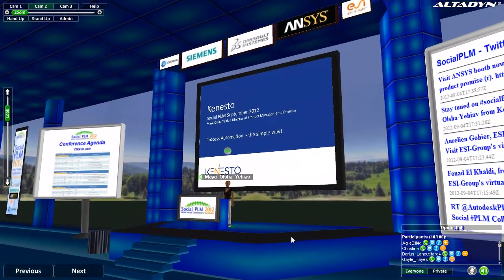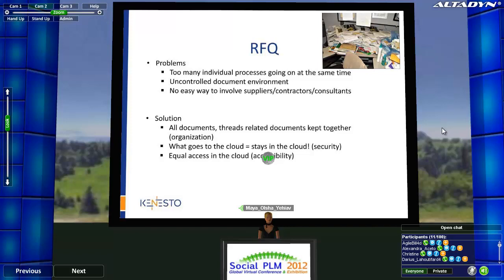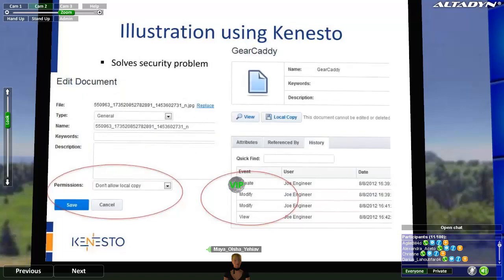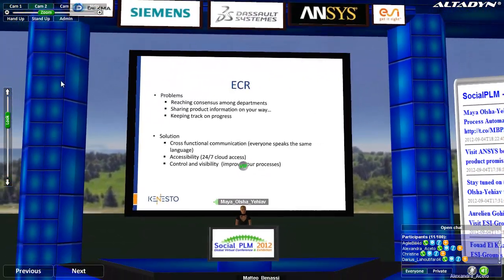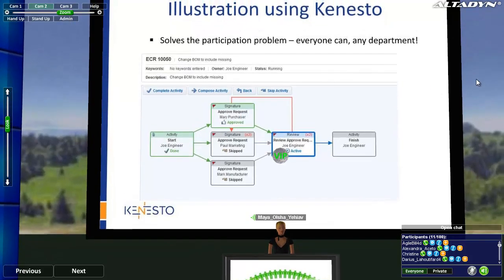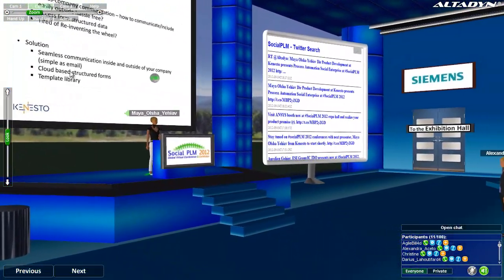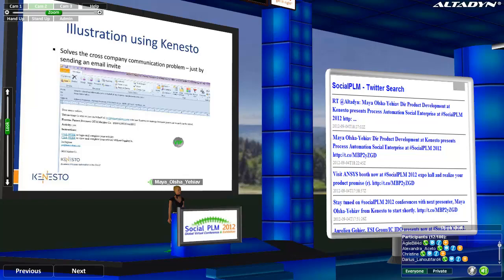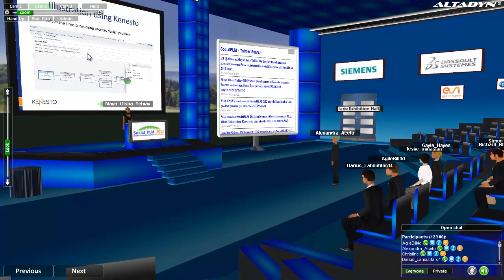Social PLM 2012 - Maya Olsha-Yehiav - Kenesto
3D Conferencing platform used by Altadyn Recording dated 9/5/2012. Conference host: Darius Lahoutifard.